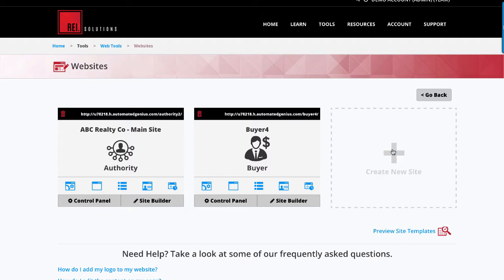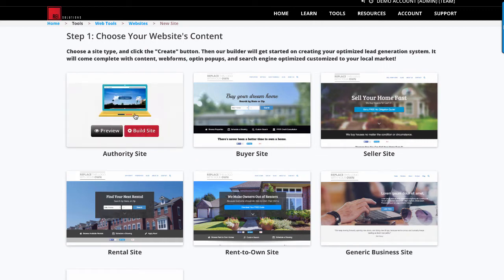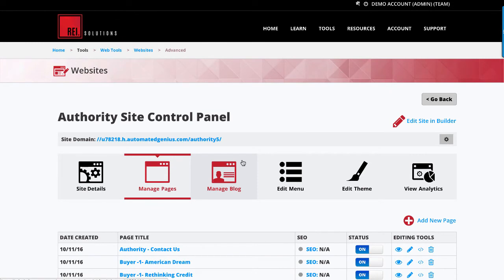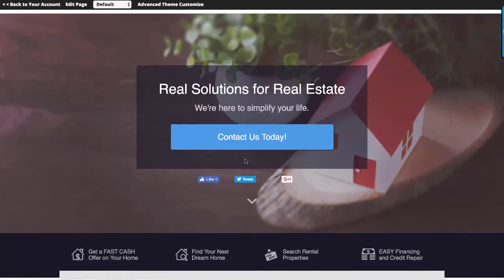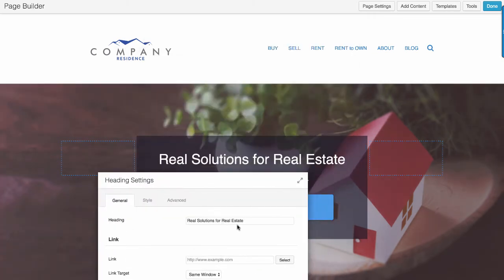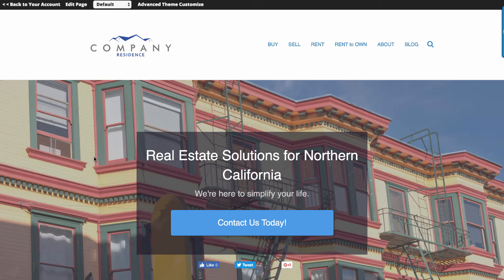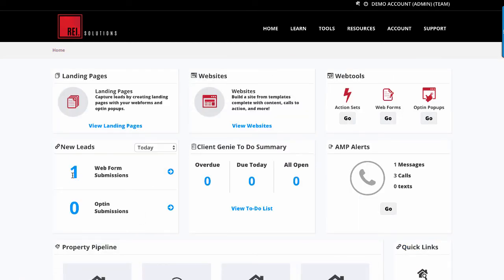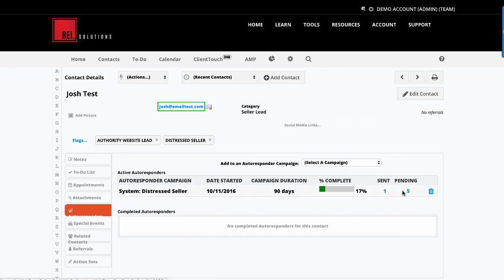How to Build a Website in REI Solutions - #1 Podio Alternative